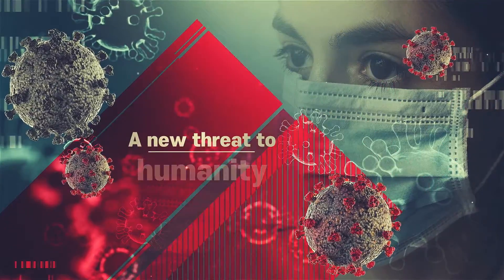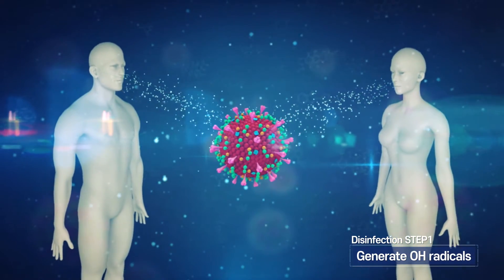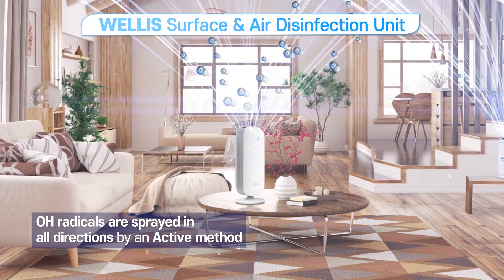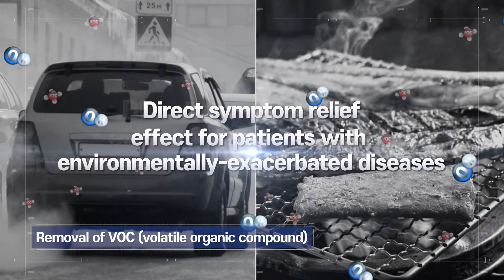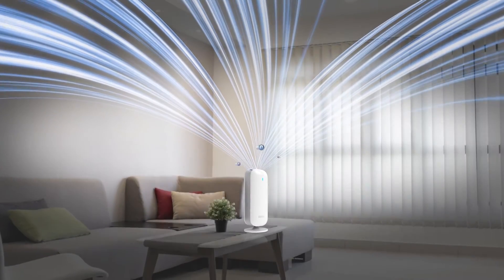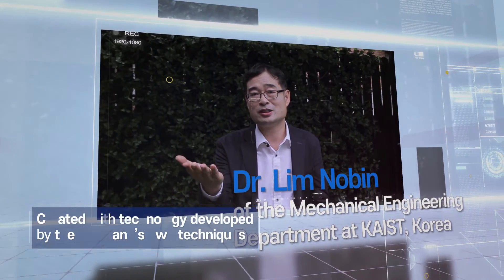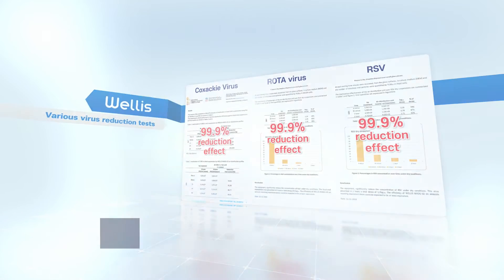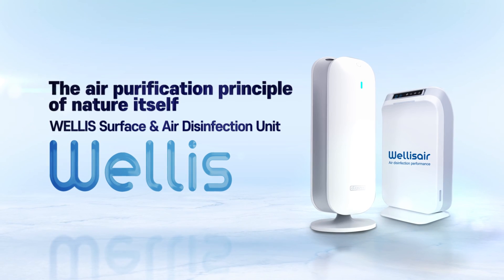Wellis Disinfection Technology 2020_English_Simple version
Based on hydroxyl radicals technology, Wellis provides its services and product which has a unique solution of disinfecting not only the air born but also surface.
Wellis has been developing unique air disinfection purifier from a comprehensive understanding of microbiology and complex atmospheric chemistry.
Wellis' Hydroxyl radical technology resulting from European research for CBR(Chemical/Biological/Radiological) warfare shows excellent disinfection efficacy of air born and surface against harmful bacteria, virus and fungi.